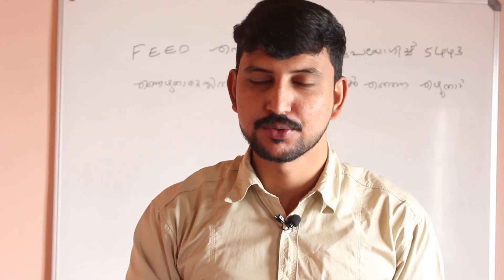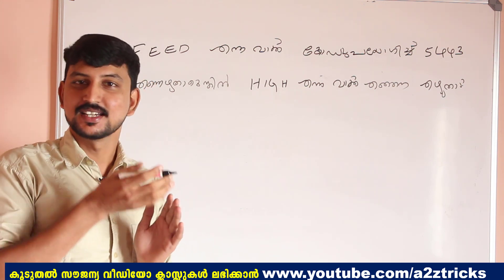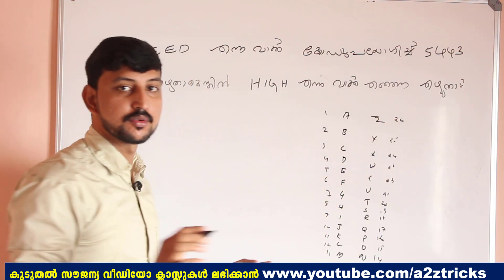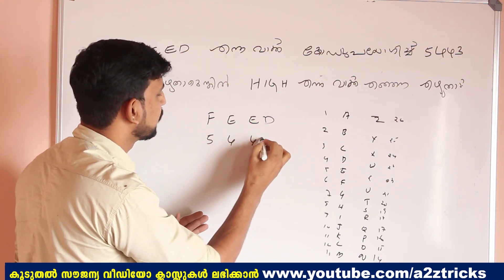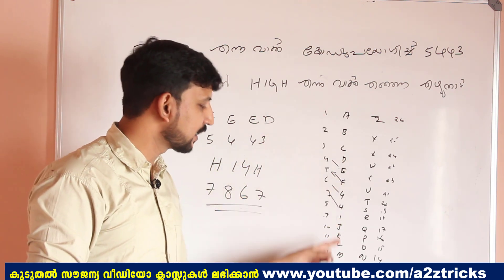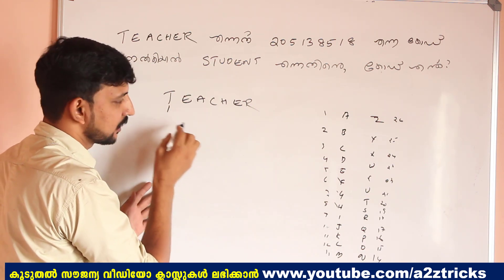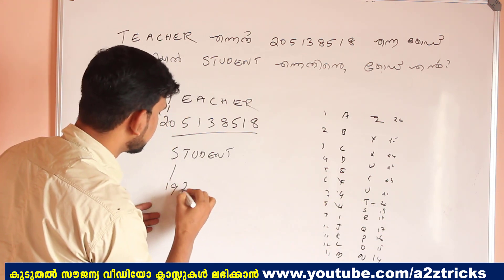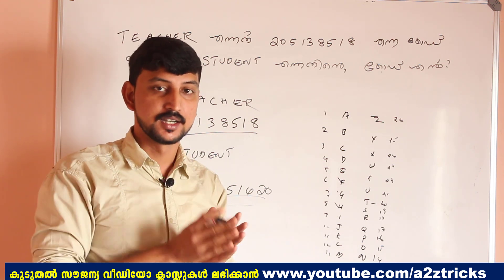Kerala PSC Exam Coding and Decoding Questions | Coding and Decoding Tricks | Kerala PSC 2018 Exam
Coding and Decoding ഈ വീഡിയോ കണ്ടാല്‍ ഒരു മാര്‍ക്ക് ഉറപ്പിക്കാം